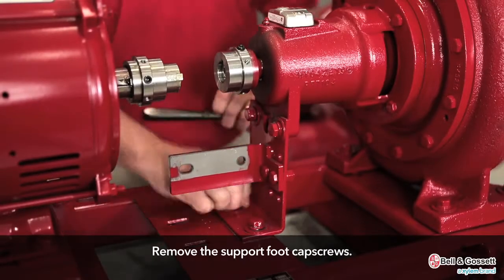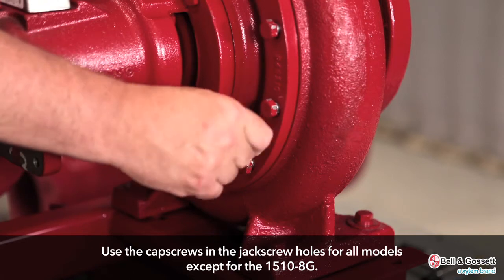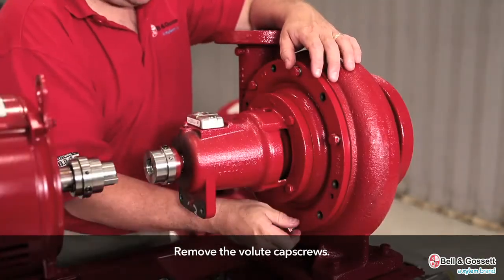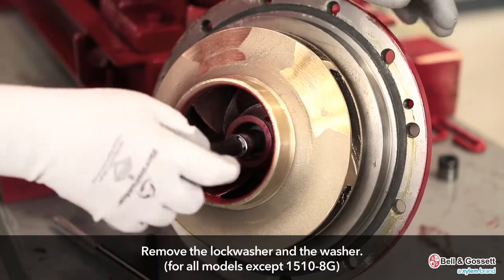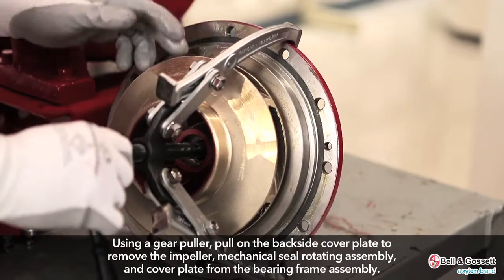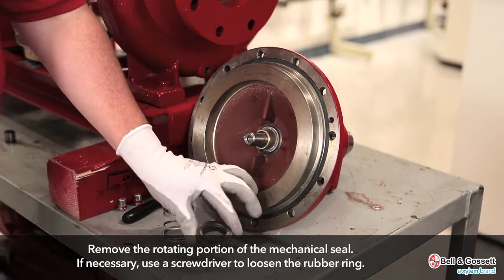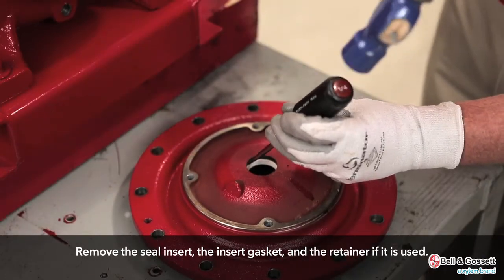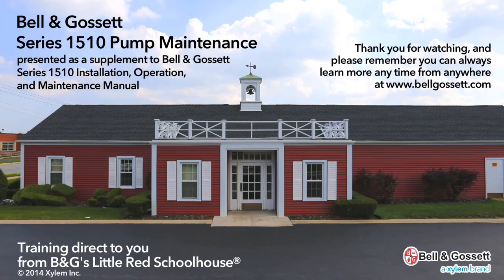Xylem Bell & Gossett Series 1510 Pump Maintenance: Part 3 (Removing the Frame, Impeller)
The Bell & Gossett Series 1510 is a centrifugal, frame-mounted end suction pump available in 1-1/4-inch through 8-inch sizes, 1/2 HP to 150 HP at 1750 RPM and 2 HP through 150 HP at 3500 RPM. Bronze-fitted and all iron material configurations are available with flows to 4000 GPM, and heads to 500 feet. Part 2 illustrated the removal of the hex coupling guard and coupling. There are six total videos for Series 1510 pump maintenance.